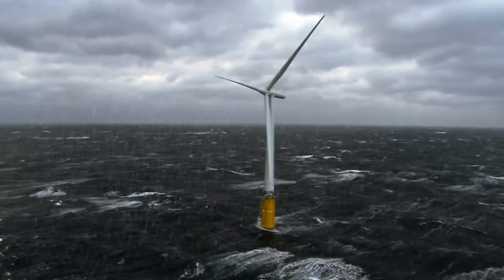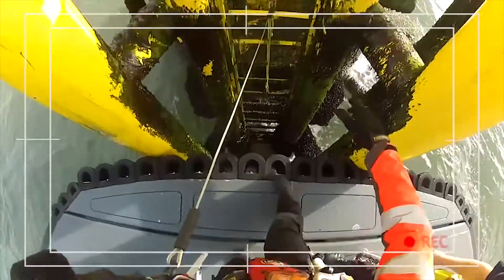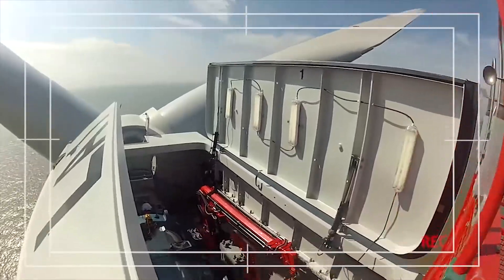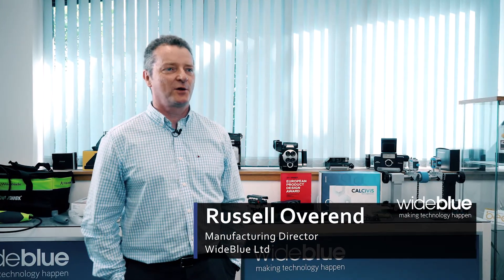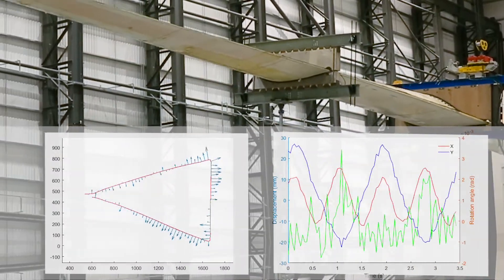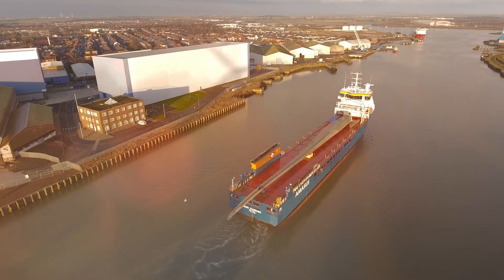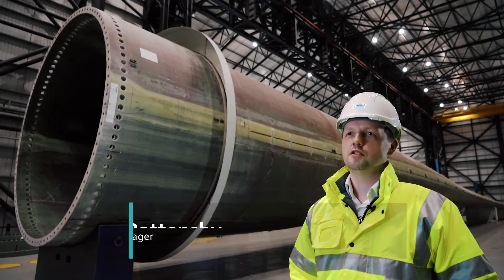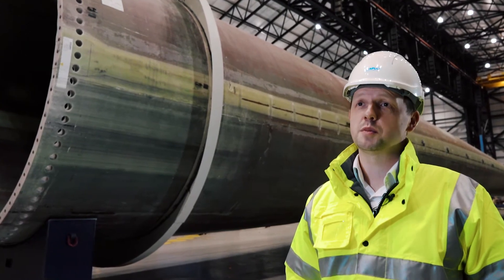Instant Cameras to Offshore Wind | Wideblue | Backing the Game Changers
Every day, an offshore wind turbine blade faces the full force of the ocean weather, enduring winds up to hurricane force. Regular inspection is vital to ensure that the smooth operation of the turbine is maintained. Today, these checks are carried out once or twice a year by engineers who use rope access techniques to physically inspect the blade, a process that can be challenging, time consuming and expensive.

In Glasgow a team of imaging specialists working at Wideblue Ltd, recognised an opportunity to use their technology to dramatically reduce the need for these inspections. But Wideblue didn’t have the technical knowledge or contacts to take the step alone, so they partnered with the Offshore Renewable Energy Catapult to develop and test an optical system to monitor blade health in real time.

The result of the partnership is a world-first that has the potential to reduce the Levelised Cost of Energy through reduced blade inspection and maintenance costs.